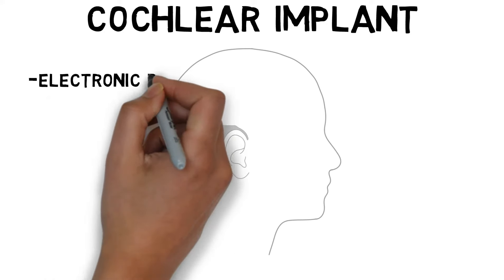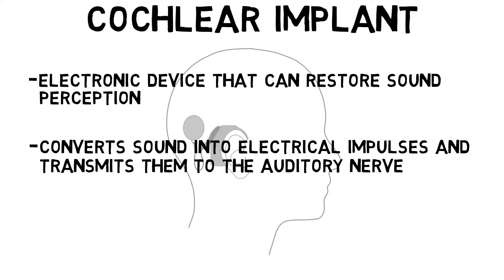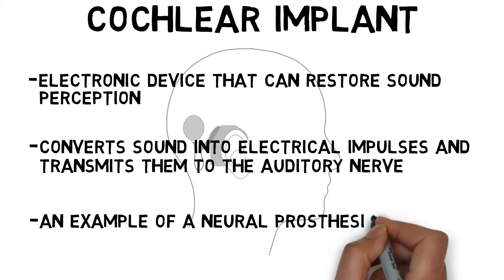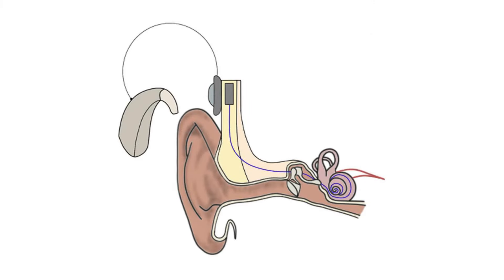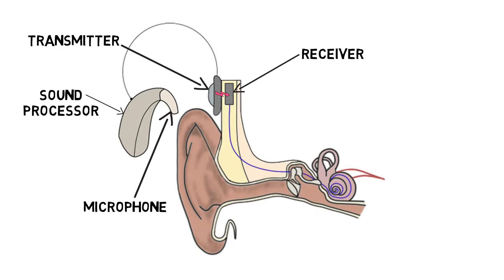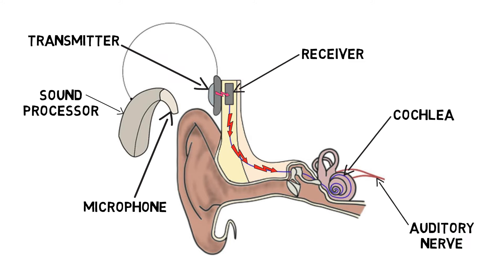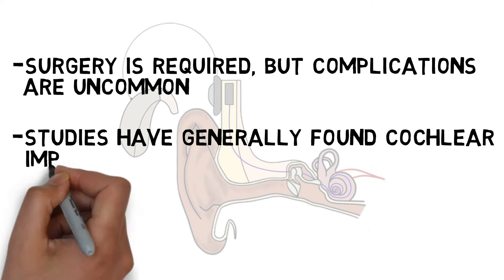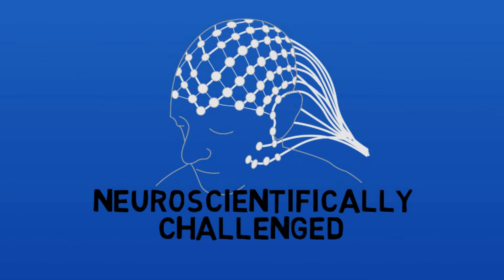2-Minute Neuroscience: Cochlear Implants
A cochlear implant is an electronic device that can restore sound perception in people with certain types of severe hearing loss by picking up sound from the environment, converting that sound into electrical impulses, and transmitting those impulses directly to the auditory nerve. In this video, I discuss the components of a cochlear implant and how they work together to create sound perception.

TRANSCRIPT:

A cochlear implant is an electronic device that can restore sound perception in people with certain types of severe hearing loss by picking up sound from the environment, converting that sound into electrical impulses, and transmitting those impulses directly to the auditory nerve. Cochlear implants provide an option for hearing restoration in patients who have more extensive hearing loss, and for whom a device that simply amplifies sound (such as a hearing aid) may not be as effective. A cochlear implant is an example of a neural prosthesis, as it replaces the disrupted functionality of the cochlea with an electronic device to restore functional hearing.

Cochlear implants consist of both external and internal components. The external component typically sits behind the ear and picks up sound through a microphone; when sound is detected, a sound processor converts the auditory information into a radio frequency signal. The signal is transmitted to a receiver implanted under the skin behind the ear. The receiver decodes the signal, then converts it into electrical currents, which are sent along wires that have been surgically inserted into the cochlea. The wires stimulate the auditory nerve (a job typically reserved for the damaged cochlear cells), and stimulation of the nerve causes auditory information to be sent to the brain to create sound perception.

A cochlear implant does require surgery, but major complications are uncommon. Studies have generally found cochlear implants to be beneficial, but the extent of the benefit does vary depending on the patient, with children who get cochlear implants earlier and adults who get them soon after hearing loss typically experiencing the greatest benefits.

REFERENCES:

Naples JG, Ruckenstein MJ. Cochlear Implant. Otolaryngol Clin North Am. 2020 Feb;53(1):87-102. doi: 10.1016/j.otc.2019.09.004. Epub 2019 Oct 31. PMID: 31677740.

Zeng FG, Rebscher S, Harrison W, Sun X, Feng H. Cochlear implants: system design, integration, and evaluation. IEEE Rev Biomed Eng. 2008;1:115-42. doi: 10.1109/RBME.2008.2008250. Epub 2008 Nov 5. PMID: 19946565; PMCID: PMC2782849.

Image of cochlear implant on head at :05 drawn by Michelle Dingman.